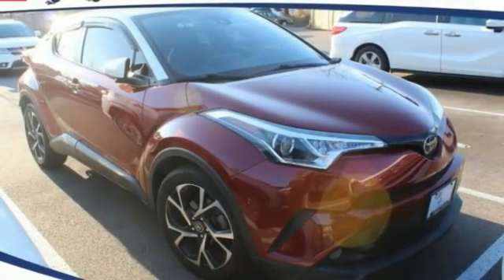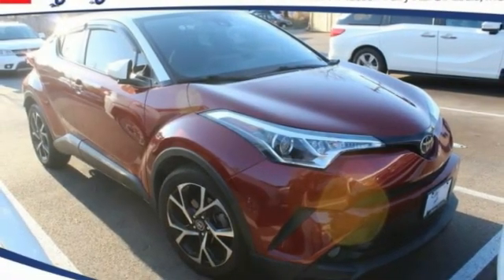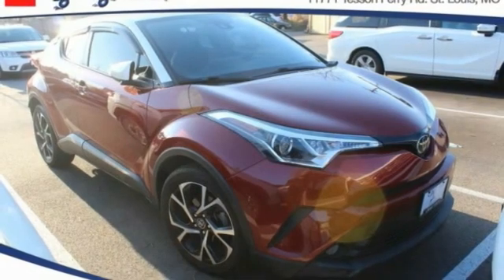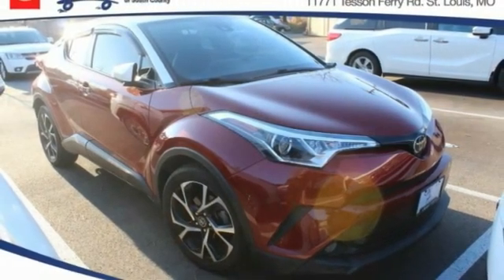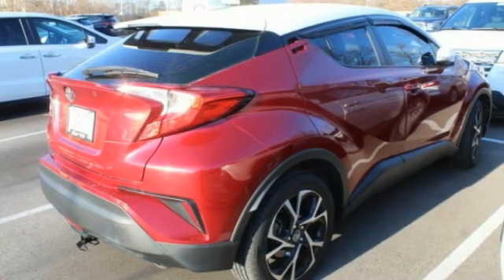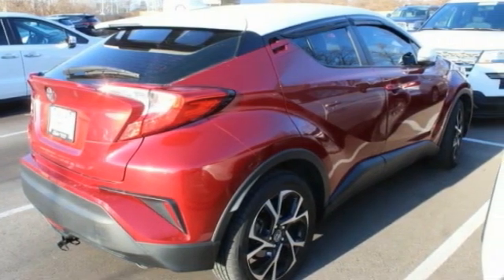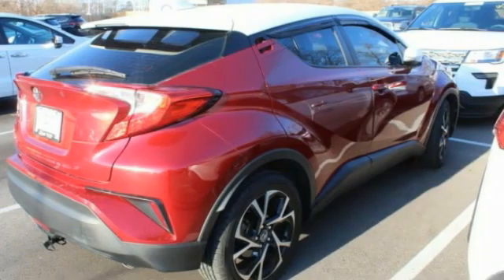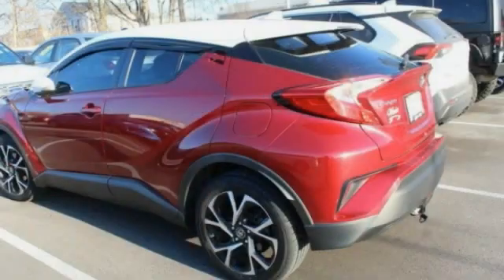2018 Toyota C-HR St. Louis Missouri 52460A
2018 Toyota C-HR XLE

Weiss Toyota
11771 Tesson Ferry Rd.

Recent Arrival! The Weiss Promise Limited Lifetime Powertrain Warranty is Available On Most All PreOwned Inventory! Ask Dealer For Details.brABS brakes, Active Cruise Control, Alloy wheels, Electronic Stability Control, Front dual zone A/C, Heated door mirrors, Heated Front Bucket Seats, Heated front seats, Illuminated entry, Lane Change Assist, Low tire pressure warning, Remote keyless entry, Traction control.br2018 Toyota C-HR XLE Premium 2.0L I4 DOHC 16V FWD CVTbrClean CARFAX. 27/31 City/Highway MPGbrAwards:br * 2018 KBB.com Best Resale Value Awards * 2018 KBB.com 10 Most Awarded Brands Contact Sales Department to lock in your internet price! Weiss Toyota of South County is located at 11771 Tesson Ferry Rd in St. Louis MO 63128.